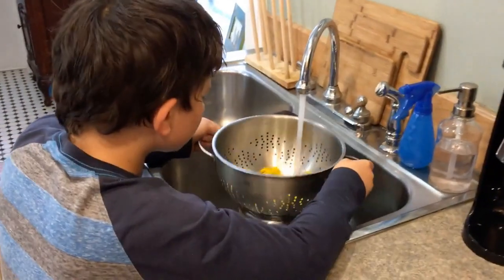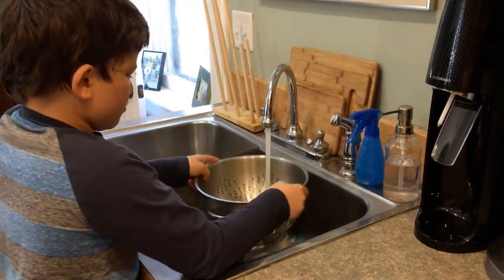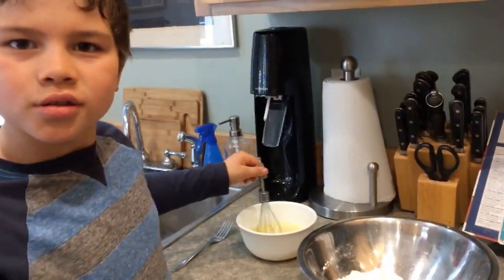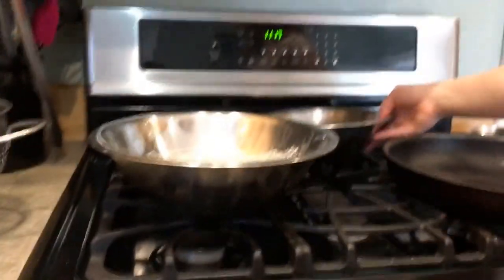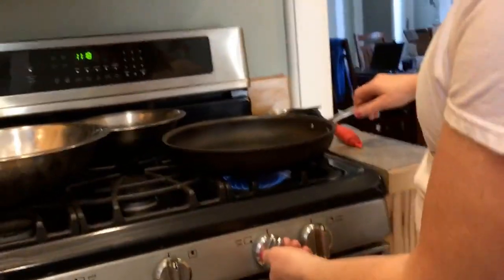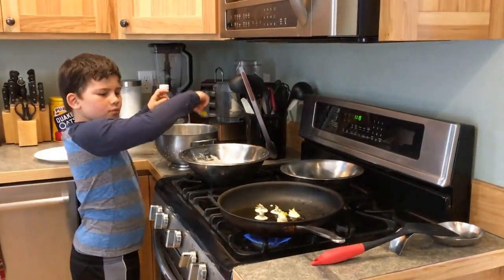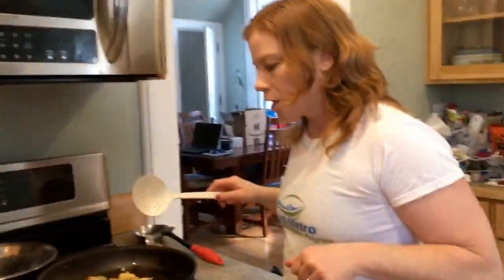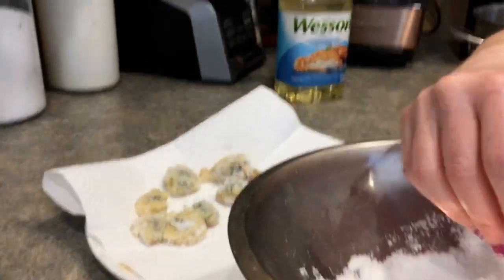How to make dandelion fritters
This is a fun and easy wild edible recipe and they taste like mini donuts.

Dandelions are super easy to find and all parts are edible!
Roots - Stems - Leaves - Flowers - Seeds

Also, they are good for you!
Dandelions are packed with Vitamin C, Vitamin E, Vitamin A, Calcium, Potassium, Zinc, and Iron.

Be sure to harvest your dandelions from locations that have NOT been treated with herbicides or other lawn chemicals.